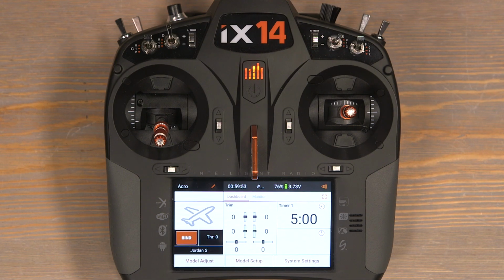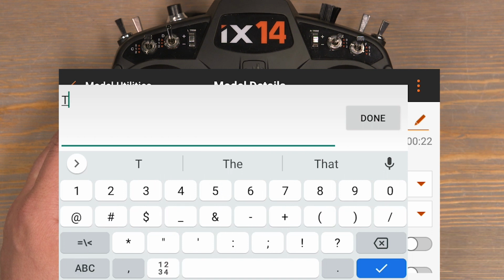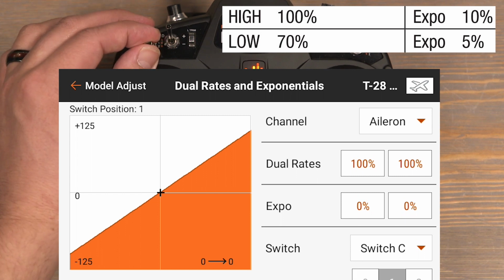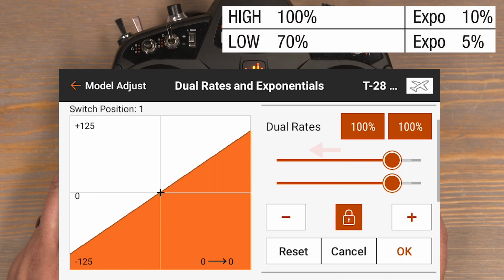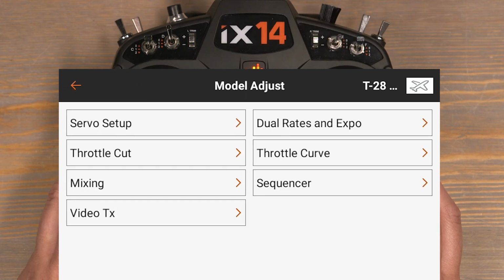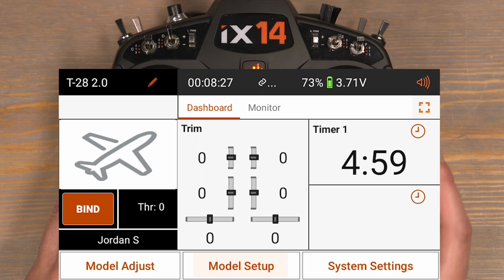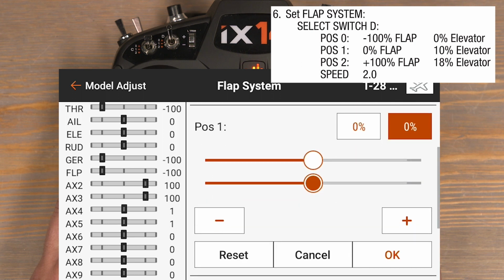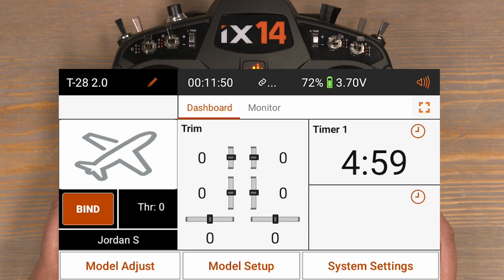E-flite Carbon Z T-28 2.0M Spektrum Transmitter Programming Guide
00:00 DX Radios
08:40 NX Radios
16:30 IX Radios